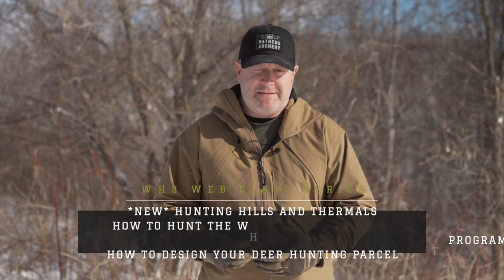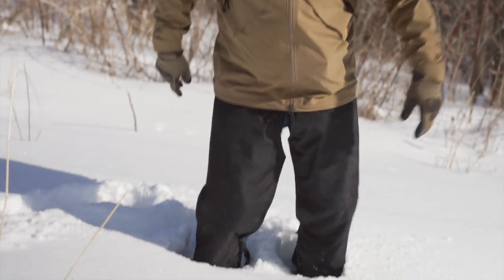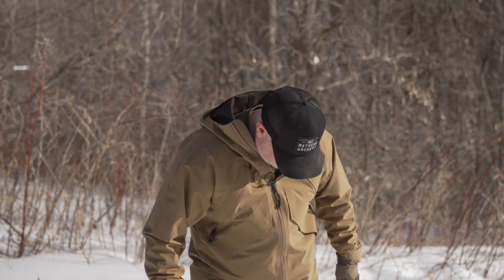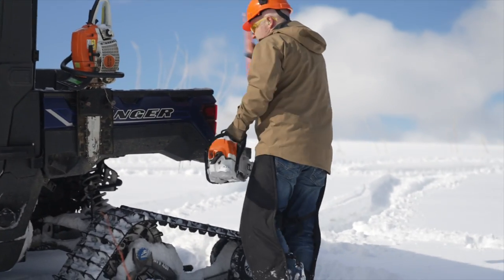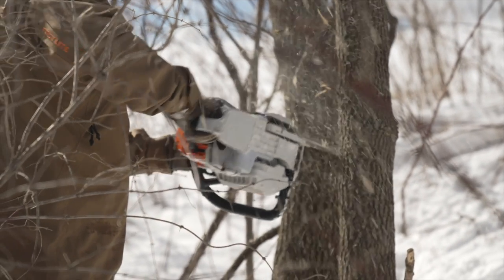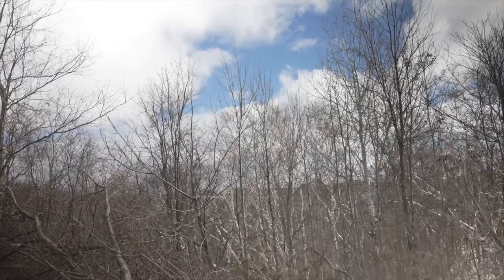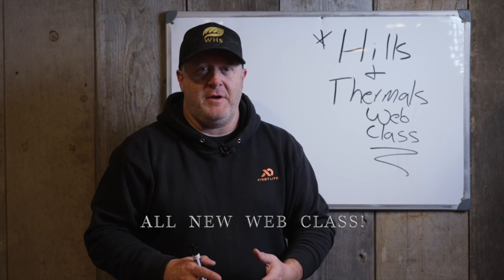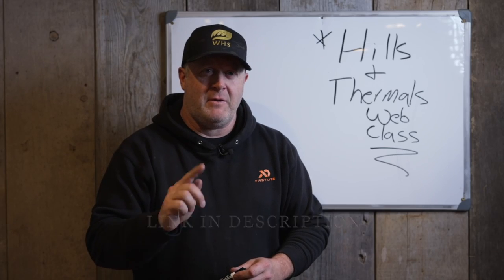How to Create Rabbit Huts, Grouse Habitat and Turkey Nesting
Creating rabbit huts through rabbitat improvements can explode your turkey and grouse numbers all at the same time! Here is how we have been adding to our small game populations s on the home farm in MN...

*All 12 of our NEW WHS Seed Blends are available for purchase right now, just in time for frost seeding!

*Do you want to learn how to create great wildlife habitat?